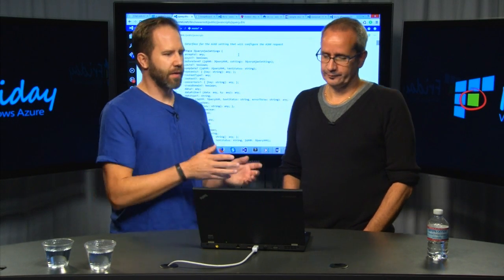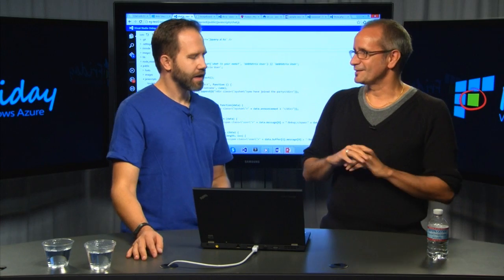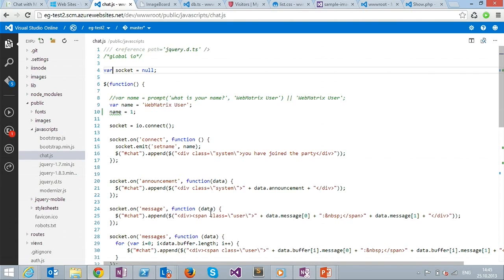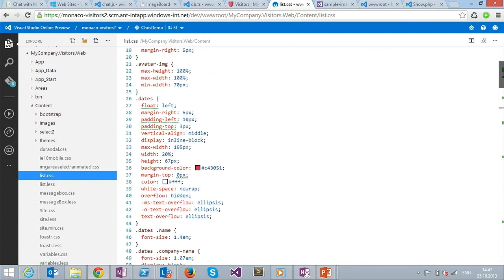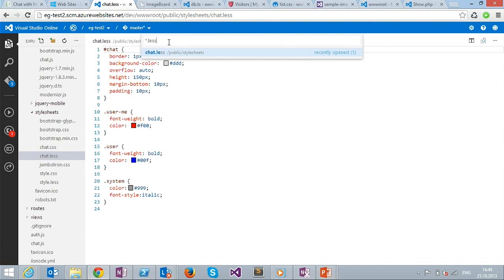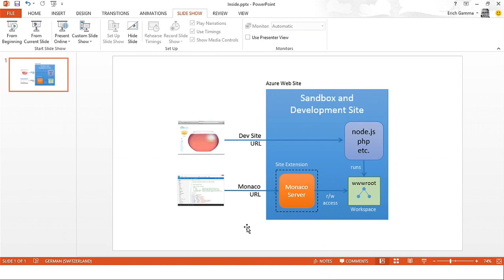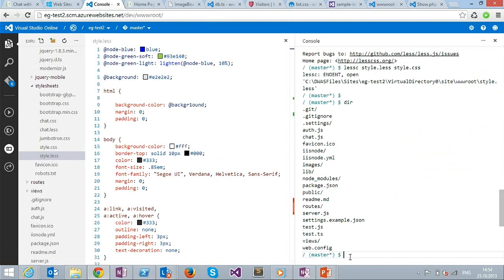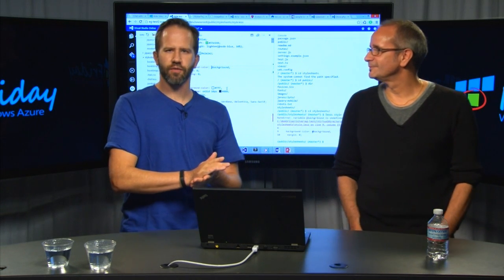Erich Gamma (Part 2) introduces us to VSOnline integrated with the Portal - Azure Friday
Erich digs into how the Visual Studio rich editing experience codenamed Monaco uses TypeScript compiled to JavaScript in the browser to deliver type information in a whole new class of application. He also shares the architecture of the new system and how it relates to "Kudu."